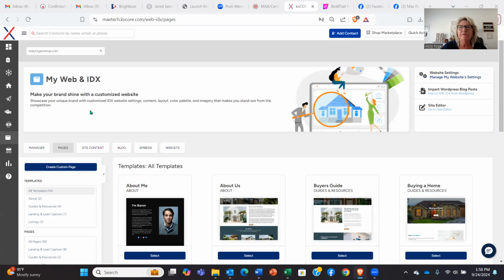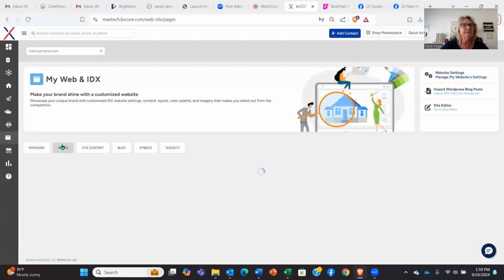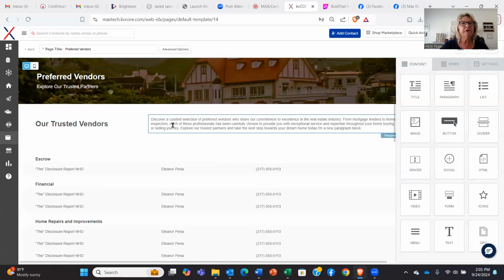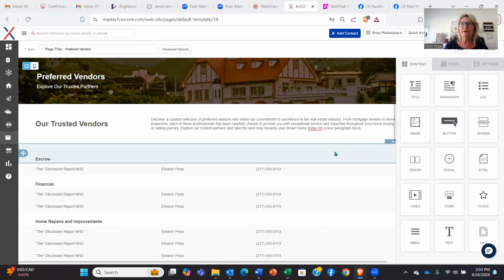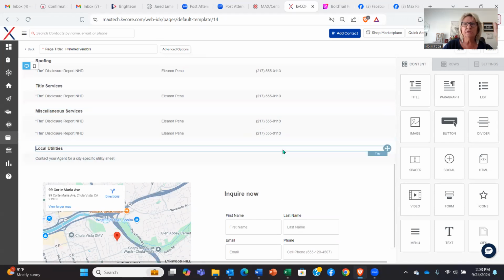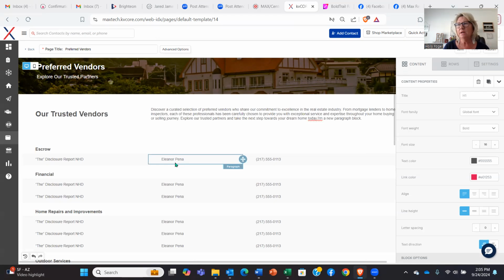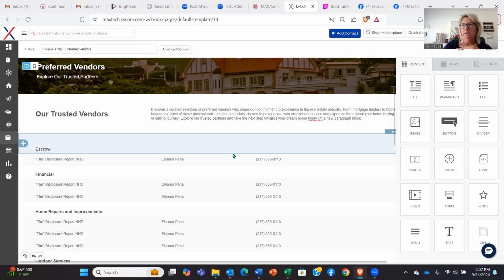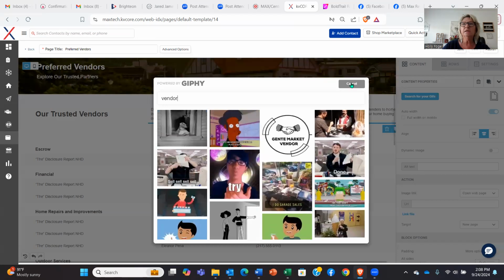Trail Tip Tuesday l Tip #4 | One Hour Coach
Are you leveraging your vendor relationships?  Maybe not as much as you could be!  Learn more about me and all my training on kvCORE/BoldTrail and more by visiting